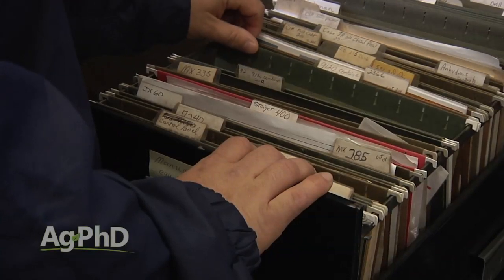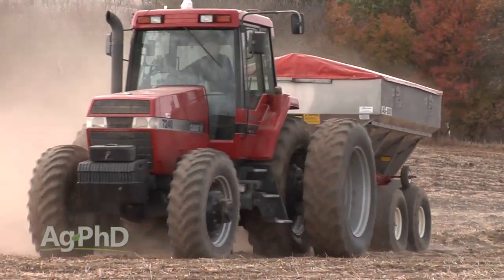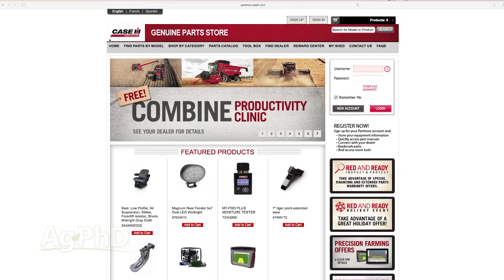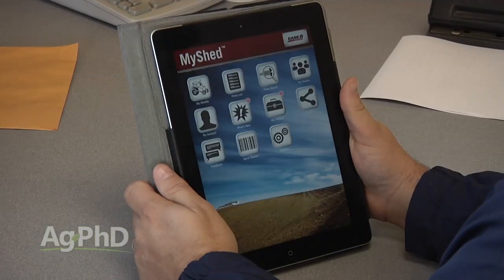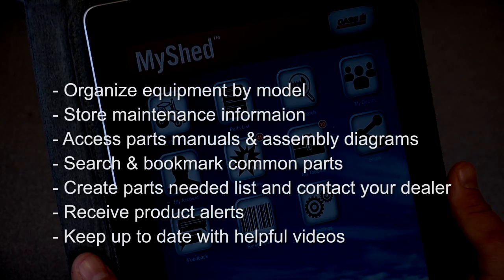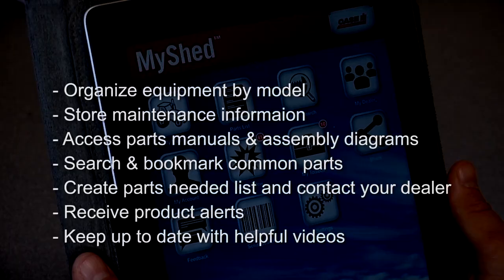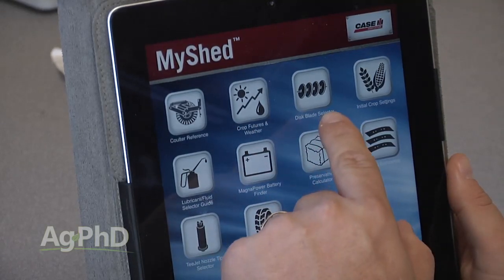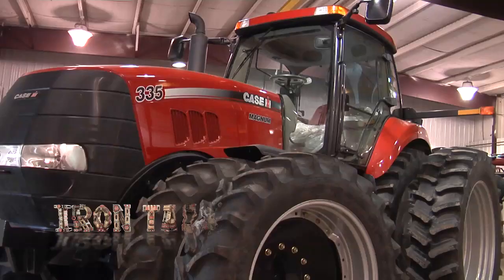Ag PhD Show #919 (Air Date 11/15/15)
On this week's show, Brian & Darren look at crop residue, dropping traits, boron, and the Weed of the Week, Purslane.